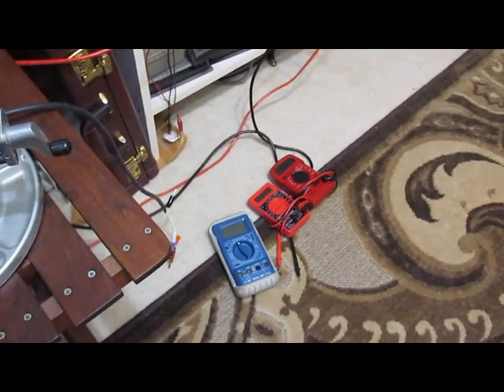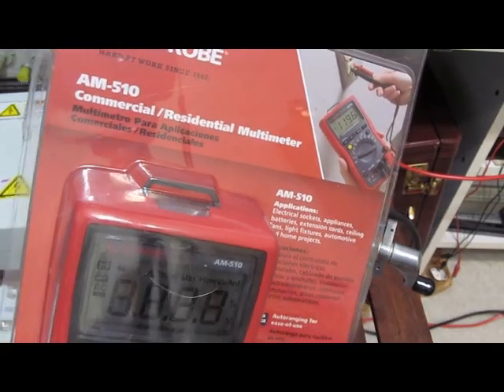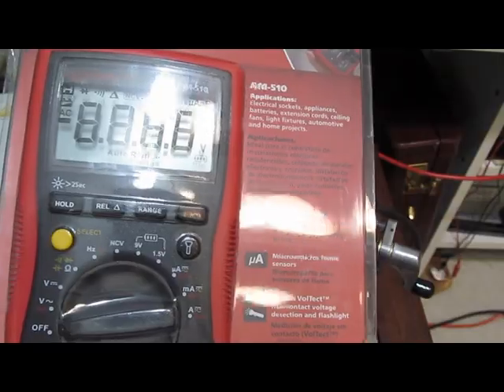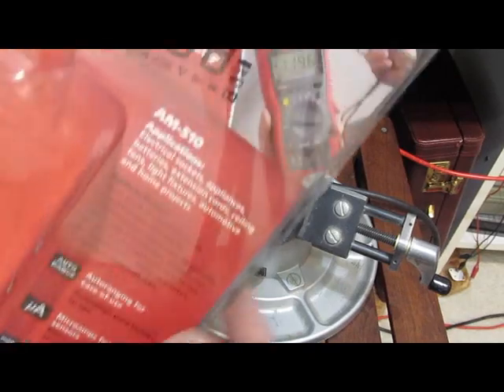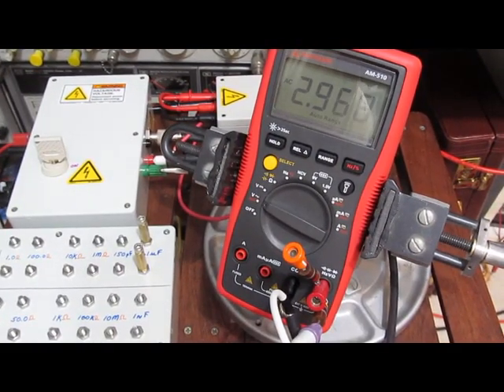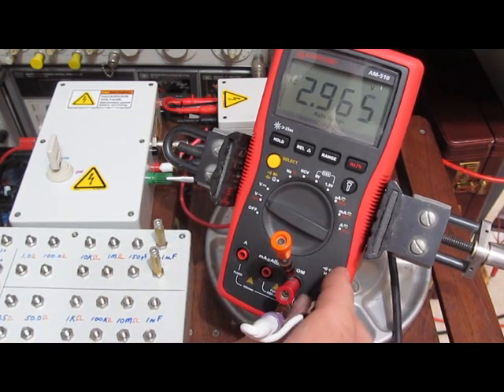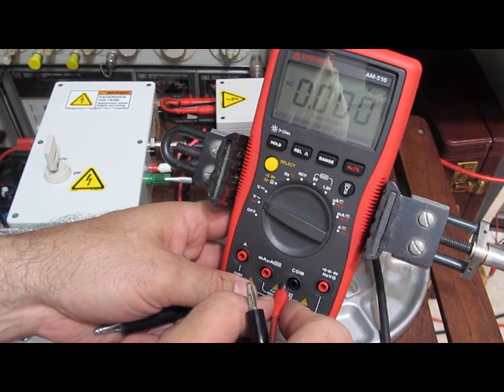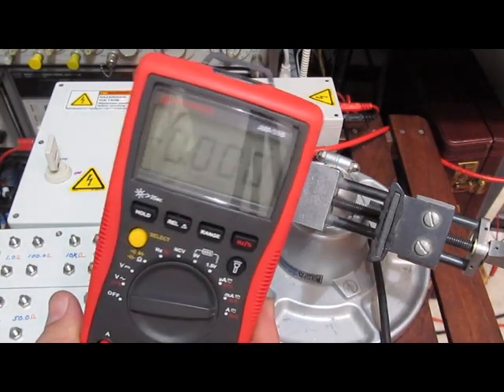Evaluating low cost DVMs Part 8 CAT I The AMPROBE AM-510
In this short video the AMPROBE AM-510 meter is tested to 2KV 49ohm 2/10